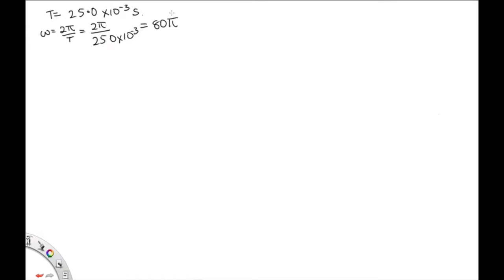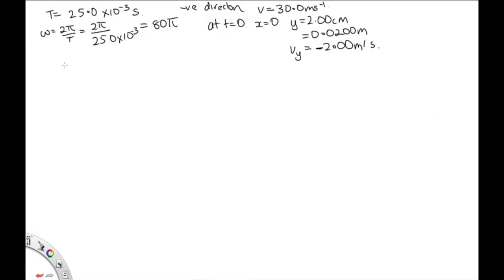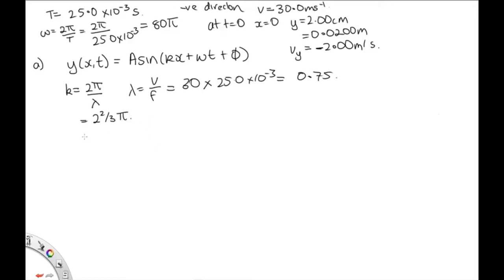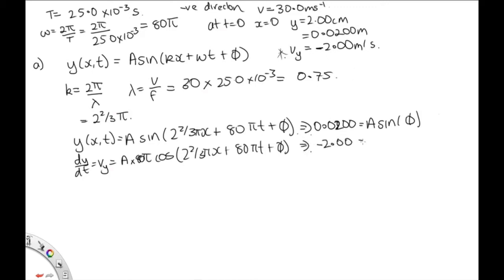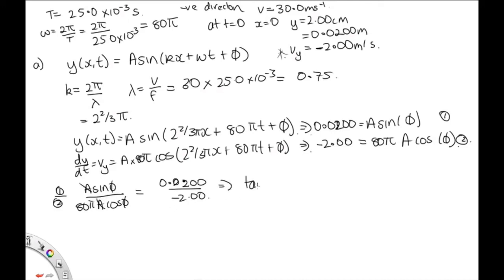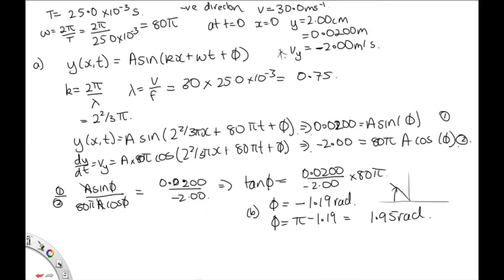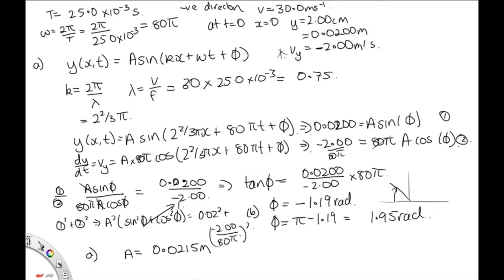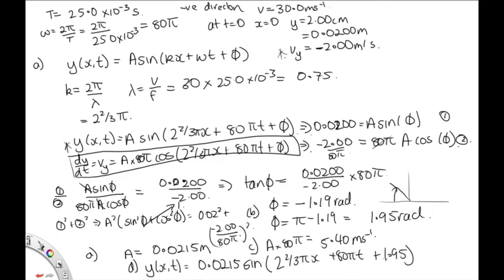Solution to tenth problem in oscillations revision lecture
This video shows the solution to the problem with the transverse wave for which you are given position and velocity information.